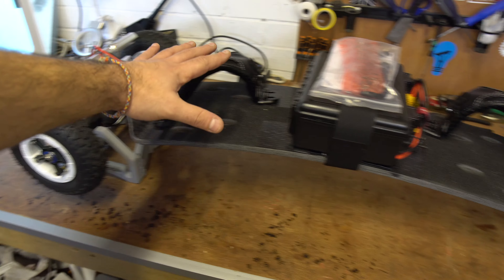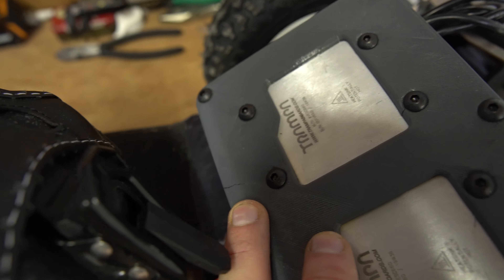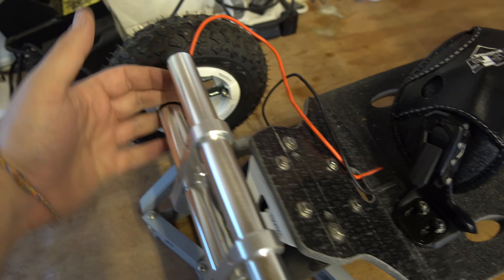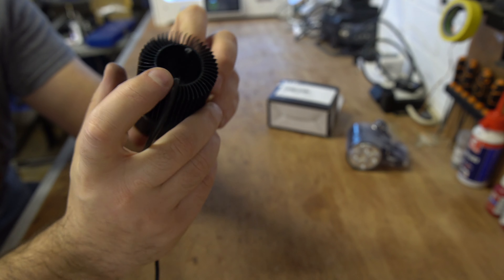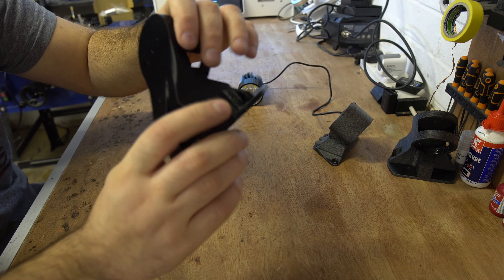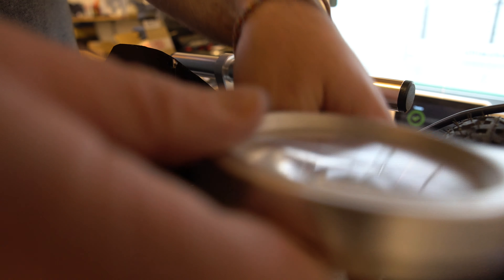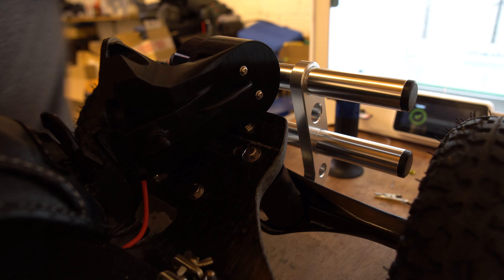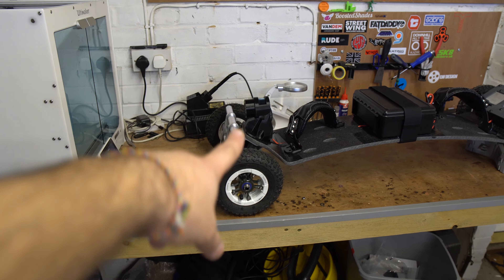Trampa Electric Mountainboard Integrated Light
Check out this mad Integrated light I made for my friend Simons Trampa!

Panasonic LX10

Orangatan Caguamas
Flatland 3d Pro Esk8 gloves -
Magnetic remote charging

Safety Gear
Gloves - Flatland 3d Pro esk8